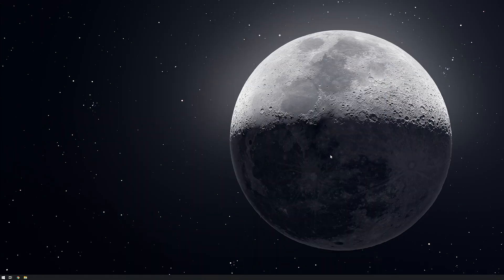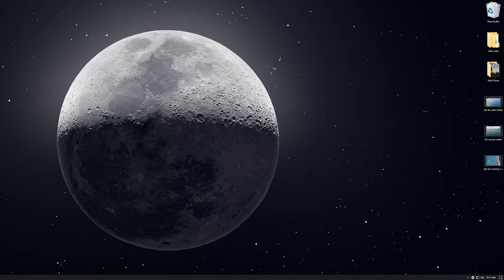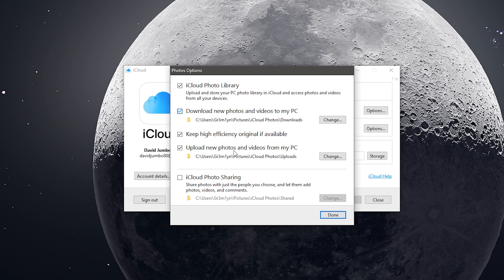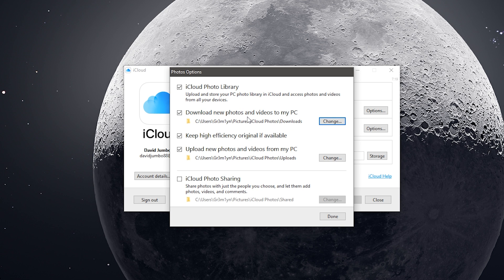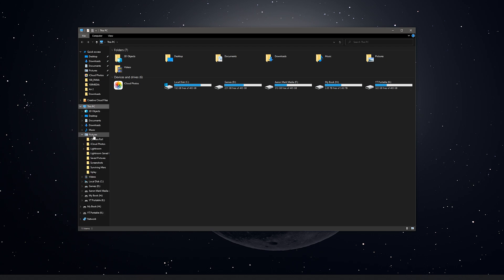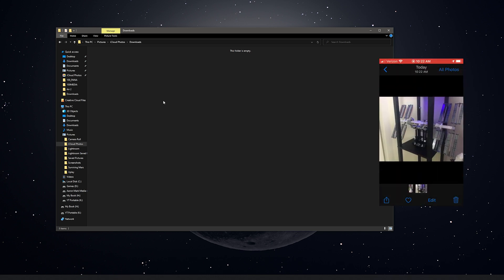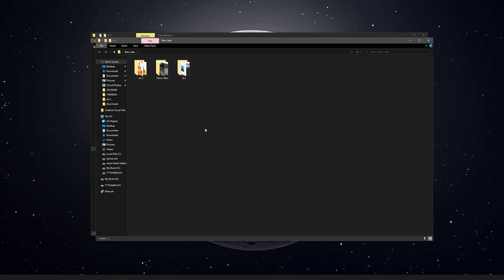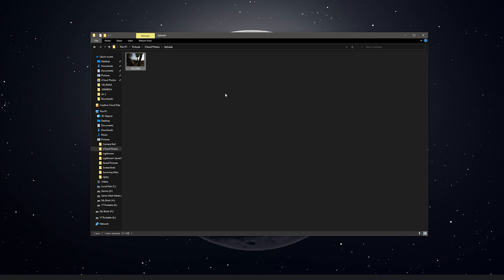Sync and Manage YOUR iCloud Photos & Videos on Windows 10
There are a few ways that you can transfer your iPhone or iOS photos to your Windows personal computer. In this video we will walk you through the steps to download your photos from your iOS device to Windows via iCloud.

Apple has removed the previous link. I have download the correct one and uploaded to the google drive, this link can be found below!

00:00 Intro
01:10 Which iCloud version you need/how to update
02:20 iCloud settings
02:52 Photo options
04:30 Configuring iCloud in file explorer
05:20 Sync demonstration (iOS to iCloud on Windows device)
06:30 Pushing file from computer to iCloud
07:34 Pushing download from iCloud to Windows device
9:06 Conclusion (issues with iCloud on Windows)